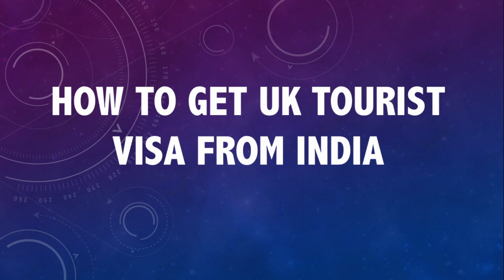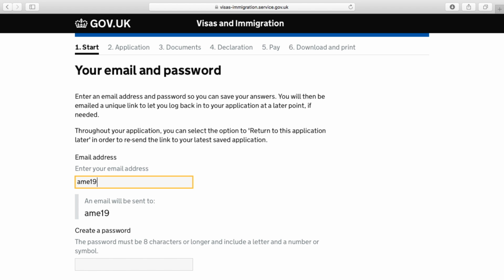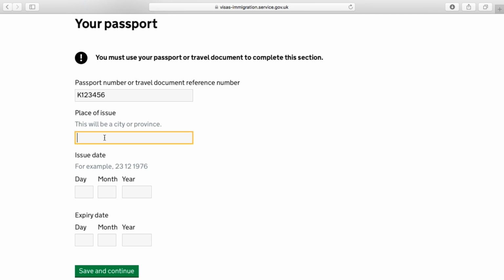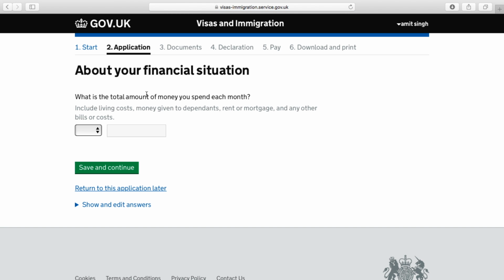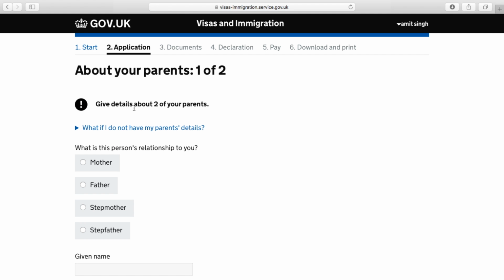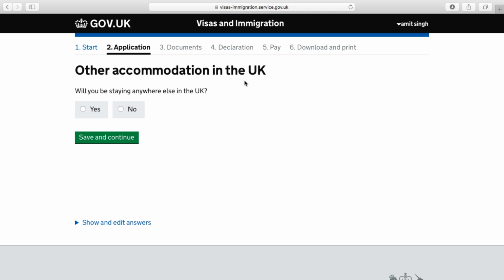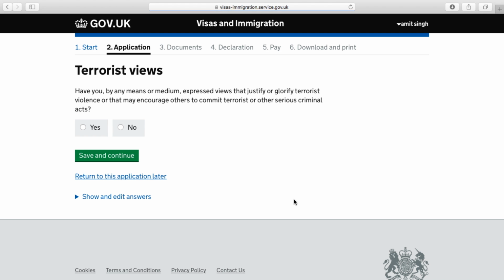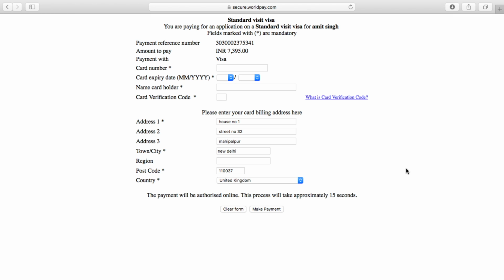HOW TO APPLY UK TOURIST VISA FROM INDIA 2019 || STEP BY STEP GUIDE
(NOTE: FLIGHT & HOTEL BOOKING NOT REQUIRED WITH VISA APPLICATION UNTIL REQUESTED)

To get 100 % correct answer of your doubt plz talk to british embassy in India.

Step by Step guide for how to apply UK tourist visa from India. This guide can be used by other nationalities also to apply UK tourist visa from their country.

For all information regarding the UK tourist visa visit the

and click “Fill in the visa application form online".